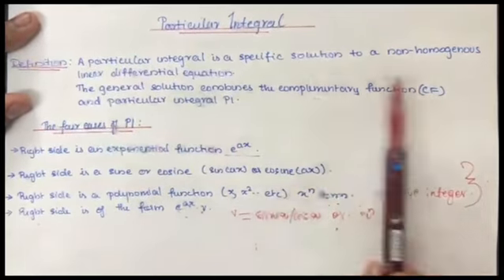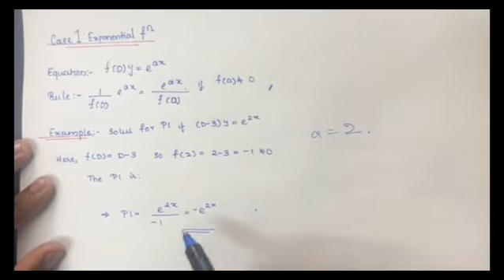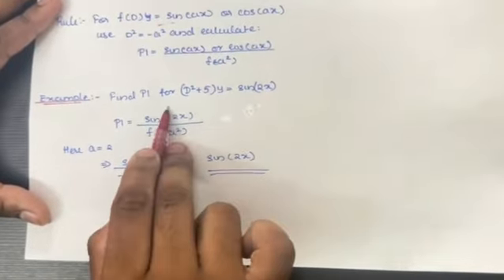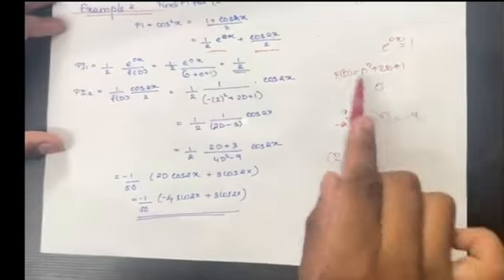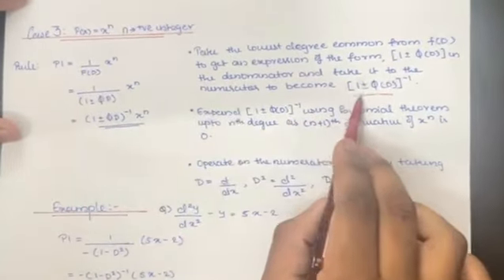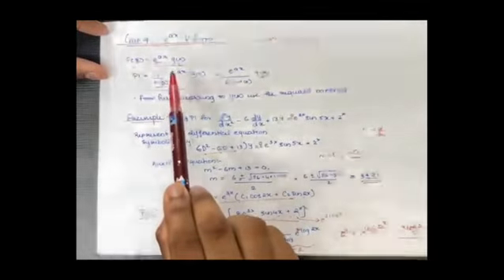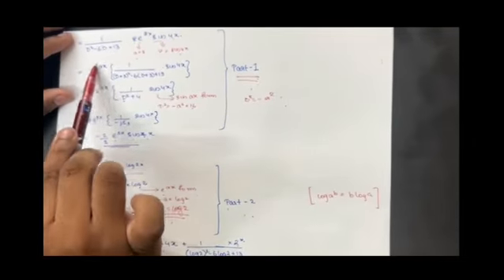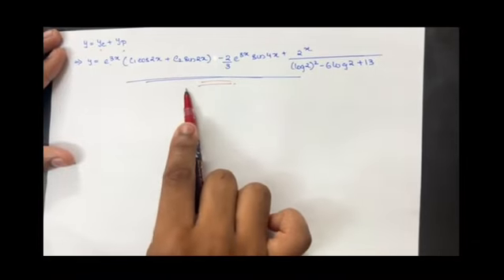Particular Integral ALL 4 CASES (Easy Explanation ) For BSc and Engineering Mathematics